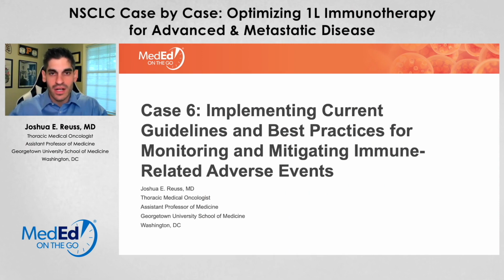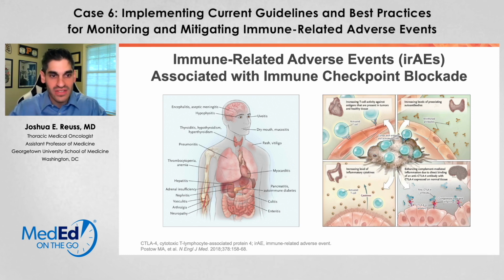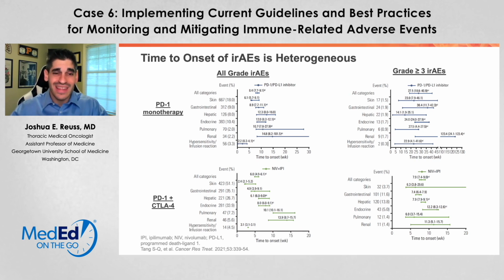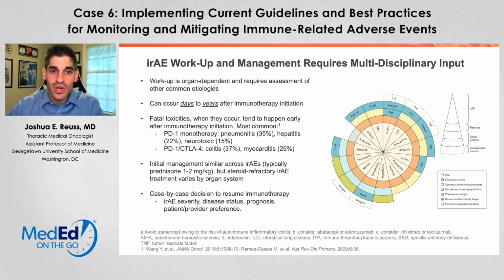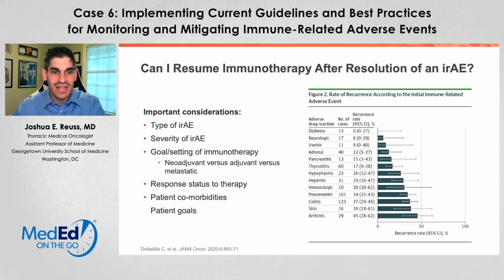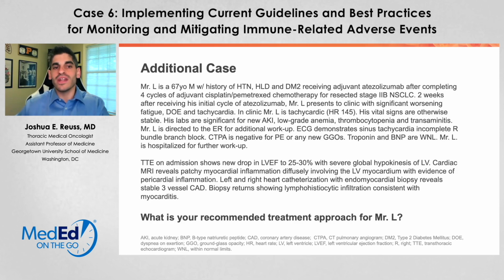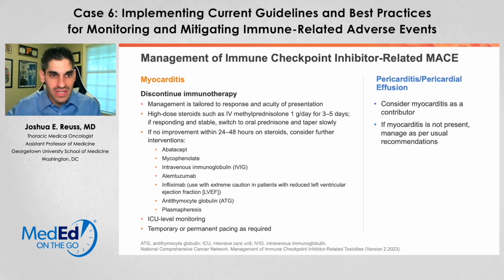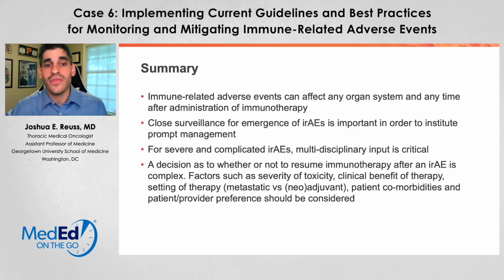Case Review: Monitoring and Managing irAEs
This video is part of a larger CE/CME Certified program entitled: NSCLC Case by Case: Optimizing 1L Immunotherapy for Advanced & Metastatic Disease. You can receive free CME credit, view this video, and download slides from the presentation